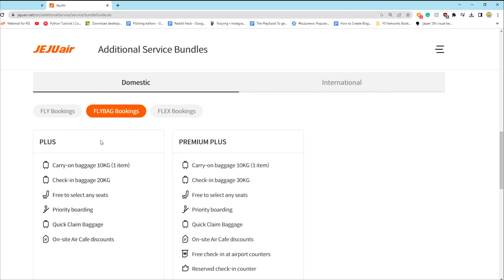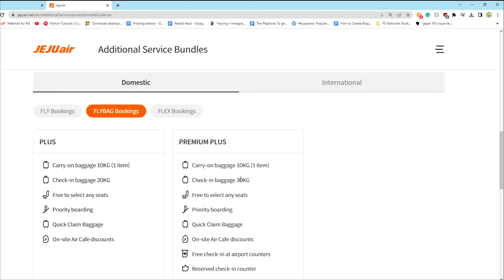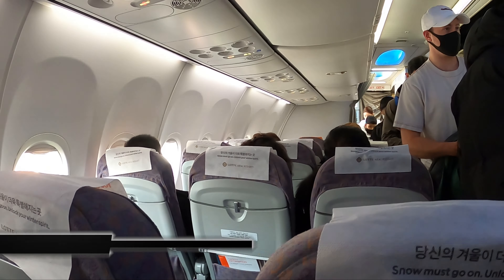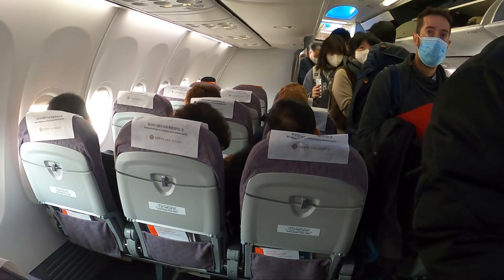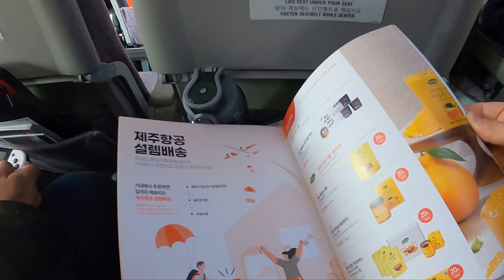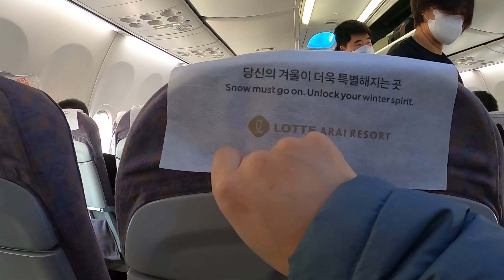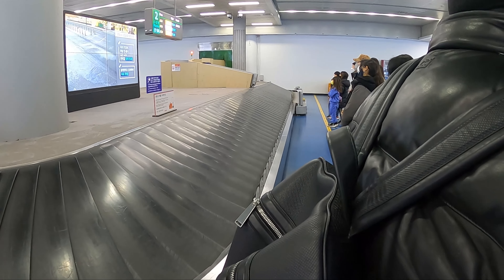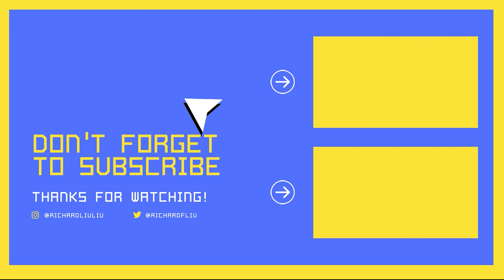Jeju Air Review (Seoul - Jeju Island - Busan) | Seat, Check-In And Overall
Jeju Air might have been one of the airlines you took a look at when you were booking either a trip in between Seoul, Jeju Island, Busan or even Osaka. Well we did the entire 4 legs with Jeju Air and in this review, I'll quickly go over my thoughts on flying with Jeju Air.

💳 AMEX Qantas Explorer (I've used this for almost a decade now)

▽ OTHER LINKS TO MAXIMISE YOUR TRAVEL & SPENDING MONEY!
📞 Airalo - Get $3 USD for your next e-sim!
📈 MooMoo - Get FREE Stocks (only for a limited time) + Earn 6.8% interest
✈ Wise - Get $1000 FEE FREE transfer with the best international card
💰 Stake (Aussies only) - Get $10 or up to $150 and trade on ASX or Wall St